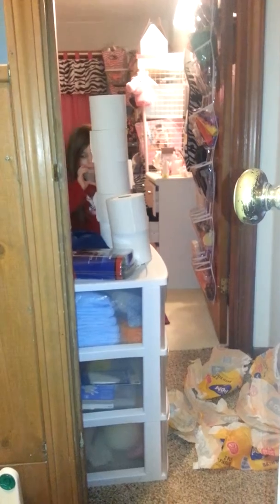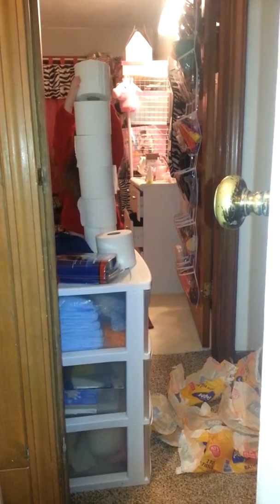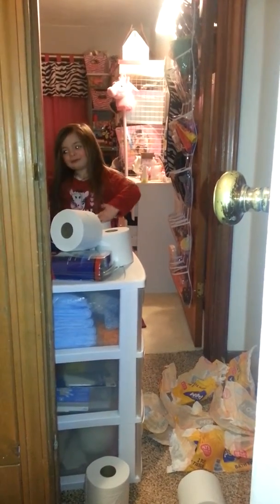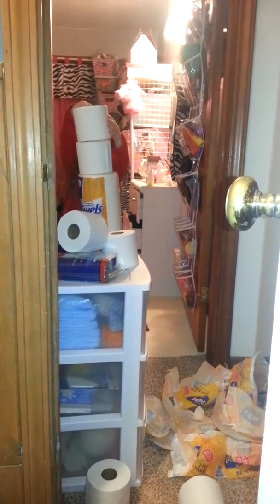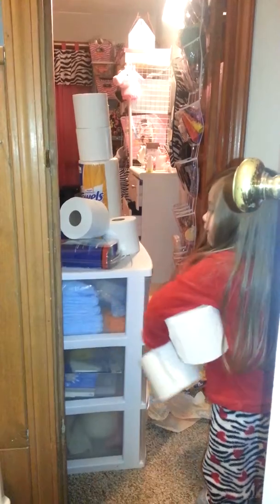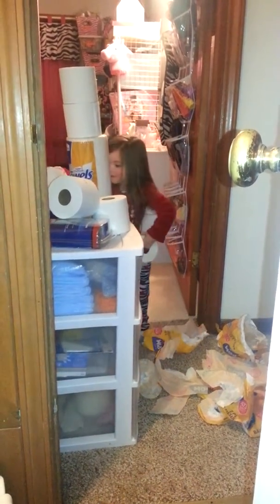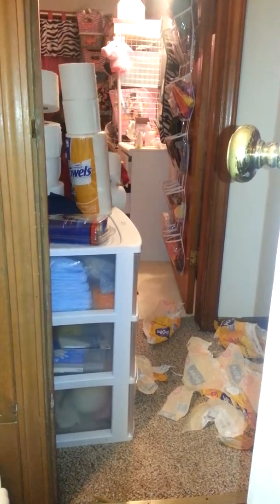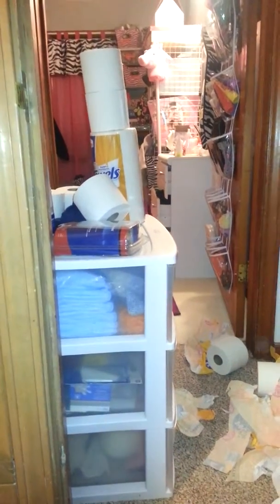the Toilet Paper Tower Leaning No toys Needed for this little girl TP Paper towels builds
she un-wrapped the tp and was building towers with them